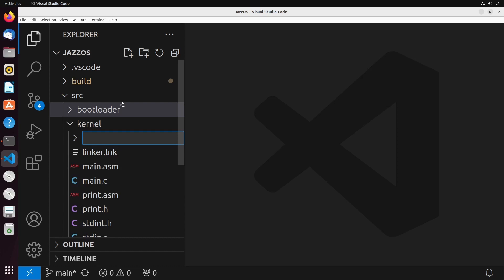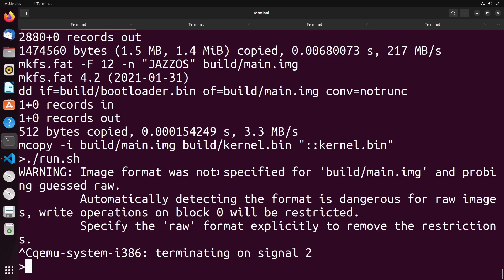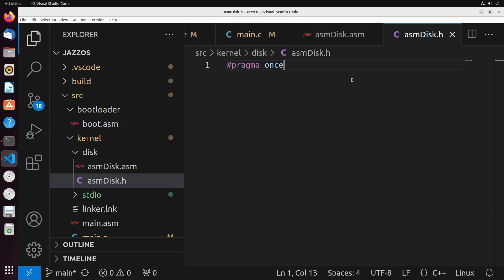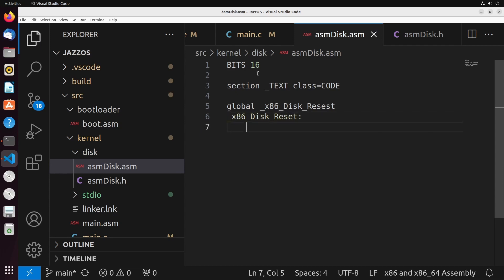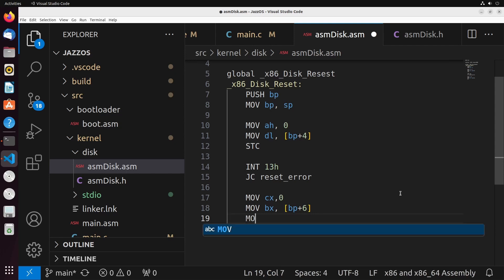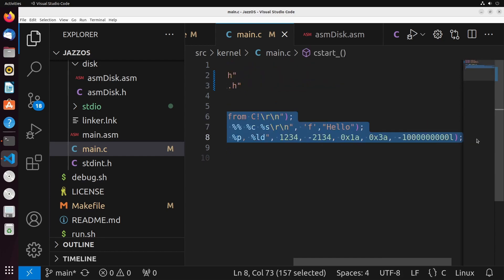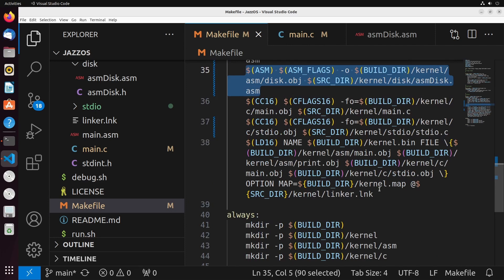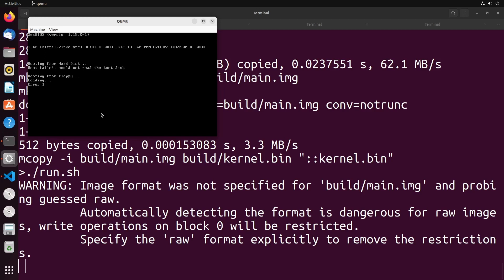x86 Operating Systems - Implementing disk resets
In this video, you will learn how to implement a disk reset from C to asm using INT 13.